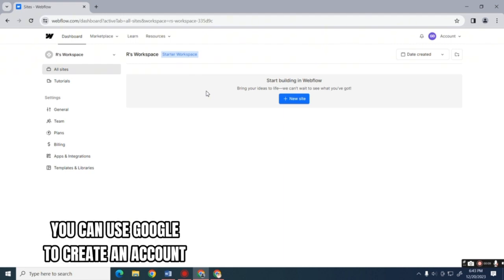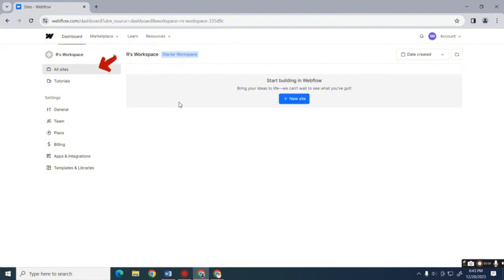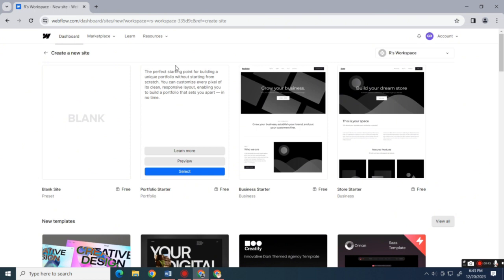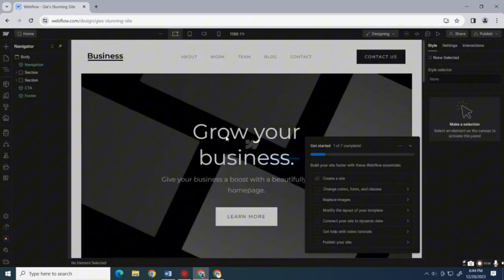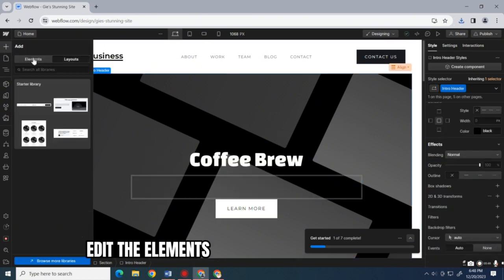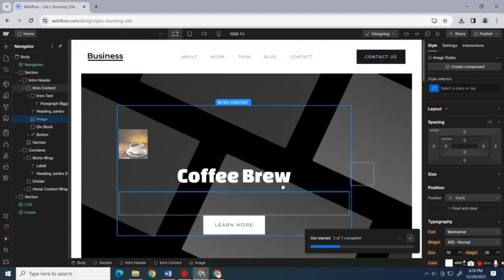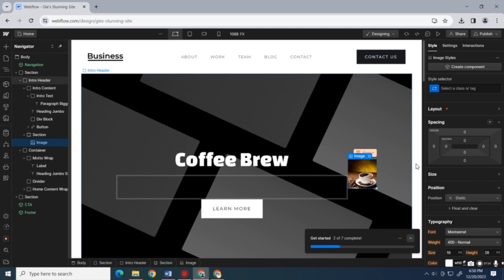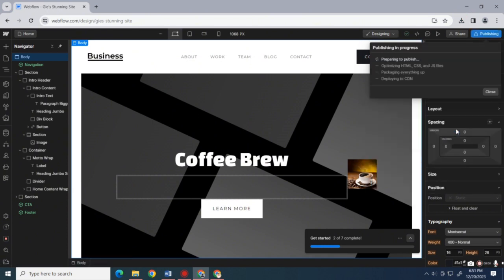How to Create a Blog in Webflow